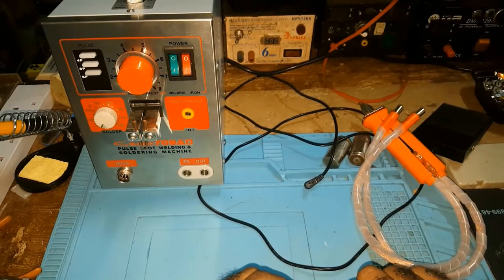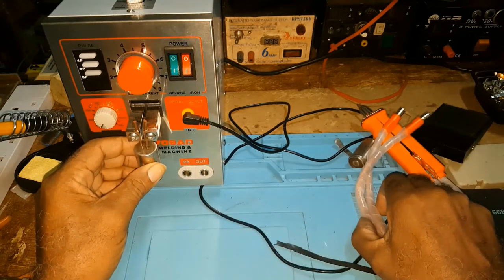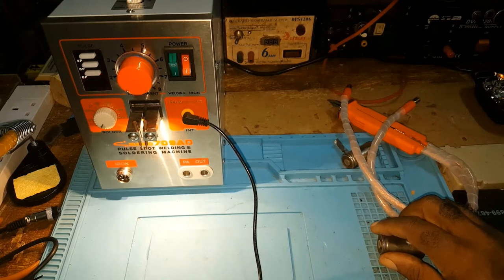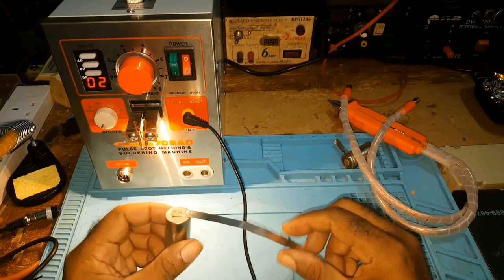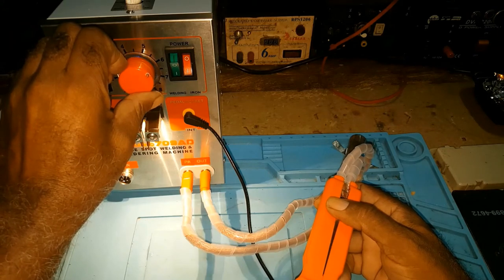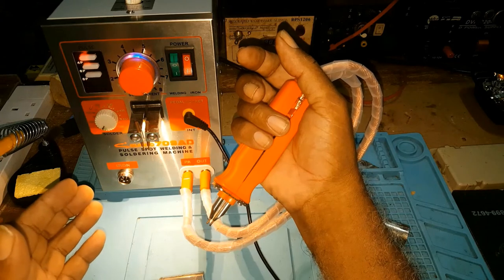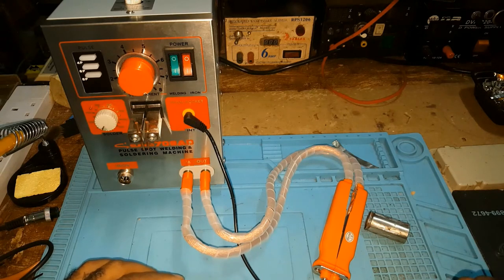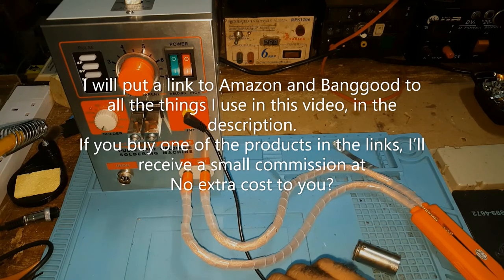SUNKKO 709AD SPOT WELDER TEST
In this video I will be Testing the 709AD Spot Welder 2.2KW High Power Digital Display Pulse Spot Welding Machine Handheld Pen for 18650 Lithium Battery Weld.
Pulse mobile soldering part:
Soldering pen and cable length: 570mm x 2
cable sectional area: 18mm x 2
welding needle size: 1.5mm x 7mm
the largest welding pulse current: 600A
 Thermostat soldering station part:
Temperature: 150 to 450℃
constant temperature precision :+-5℃
Power: 50W
soldering station ouput Output voltage: 20VDC
heating up time: 6-8s to 300℃
 Spot-welder part:
Supply voltage: AC120V 220V±20V
Power: 2.2KW (Instantaneous)
Current: 50-600A
Time of double pulse: 1~10ms (adjustable)
Time of four pulses: 2~20ms (adjustable)
Time of eight pulses: 8~80ms (adjustable)
 Application:
Lead sheets of rechargeable battery can be welding rapidly.
The production, installation, welding of lithium battery or mobile power.
The welding of lead sheets and wires from metal parts.

This is the links below to things I used in this video:

Link to the Multimeter
Link to the 709AD Spot Welder